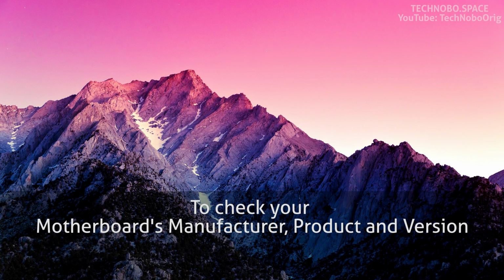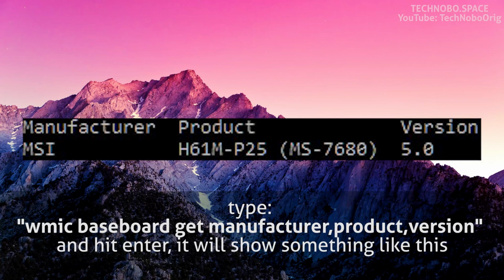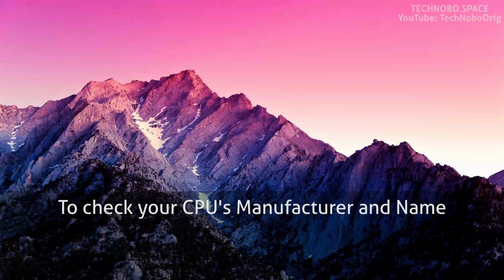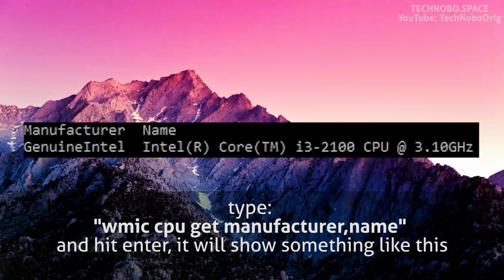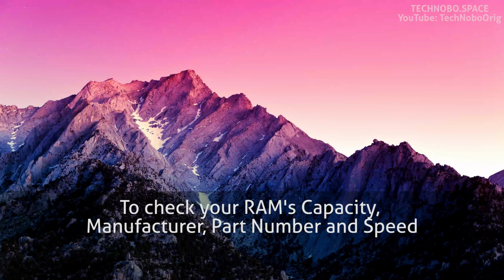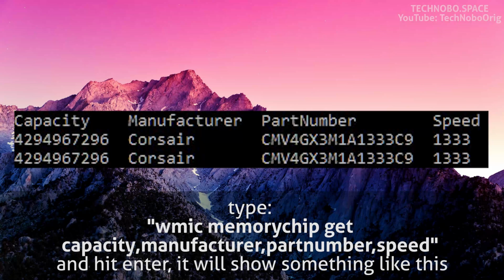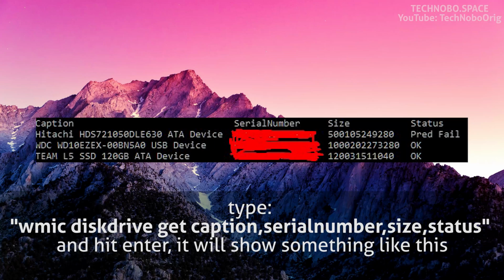How To Check Parts In PC (NO DOWNLOADS!)(Command Prompt)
How do you check the parts in your PC without opening the case? This quick tutorial will show you how! This will show you how to find info for your motherboard, ram, CPU and more! Works for all windows devices!!

This is probably one of the most useful video's I've made, And I will probably refer to this in the future, MAKE SURE TO BOOKMARK THIS VIDEO TO REMEMBER IT AND SHARE IF YOU WANT OTHERS TO KNOW THIS USEFUL THING ^.^